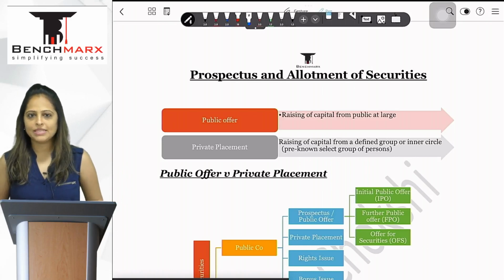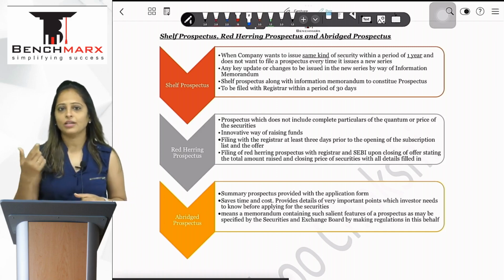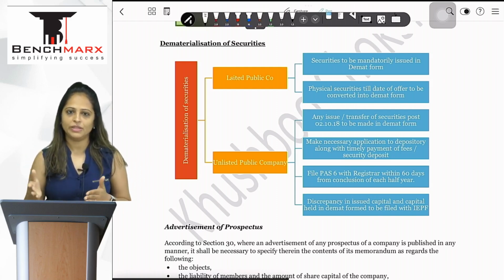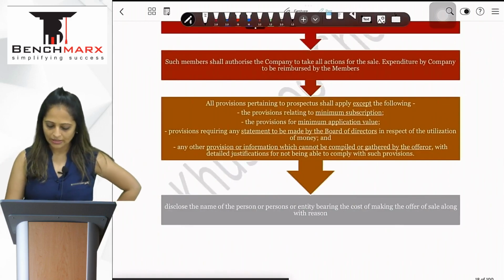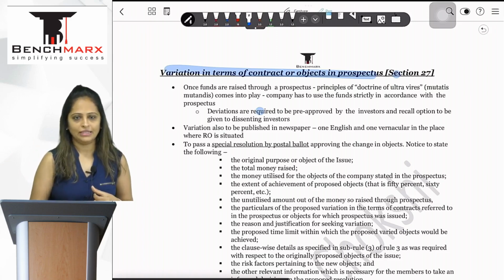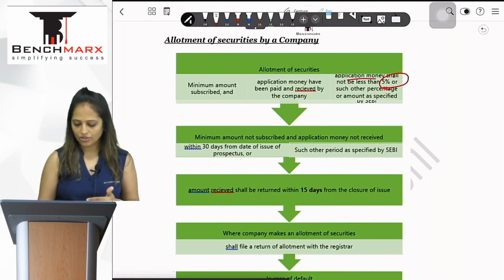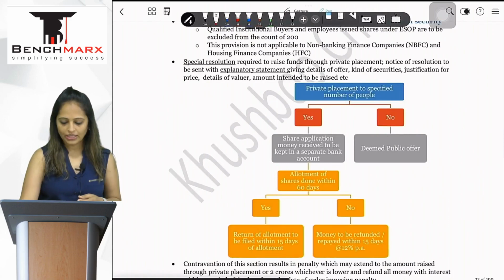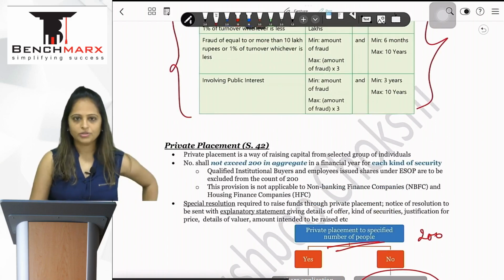Prospectus - Company Law - CA Inter - May 22 - Revision in 20 mins - Khushboo Chokshi (Full English)